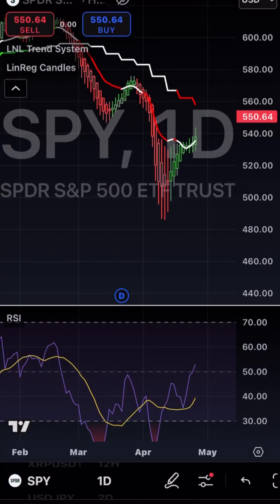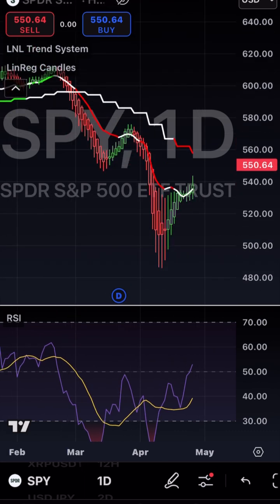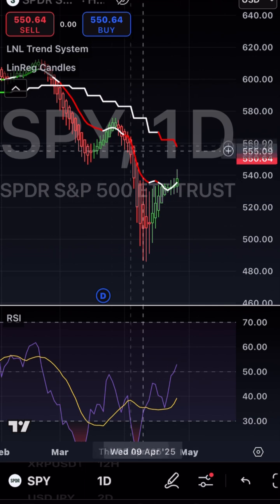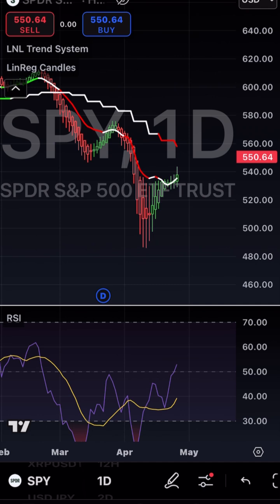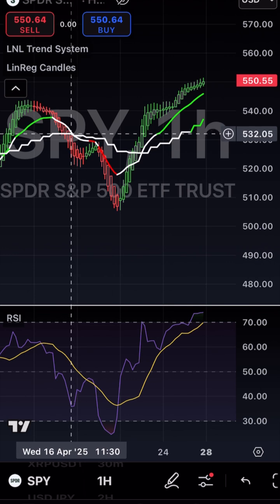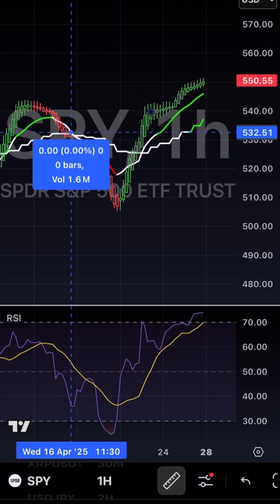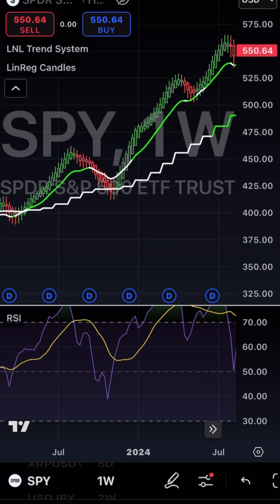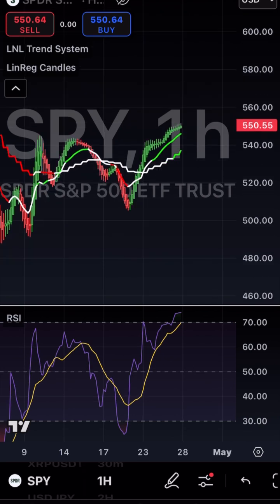S&P500 (SPY) Predictions for Next Week (4/28/25 - 05/02/25)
Summary: My predictionson where SPY is headed next week by looking at longer timeframes

XRP
ranyWHCzF8yop57SGZbMAqM5CkN2onHKfq

Bitcoin
bc1qse2zvyzwn60wej547vahdzlfm3dlx7jmw7qxvu